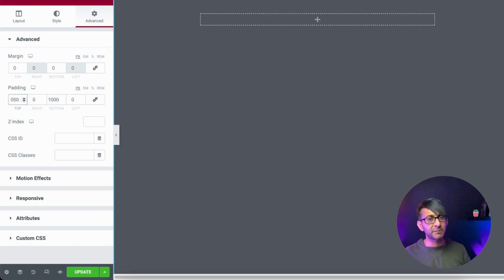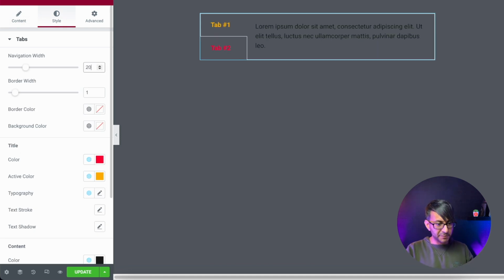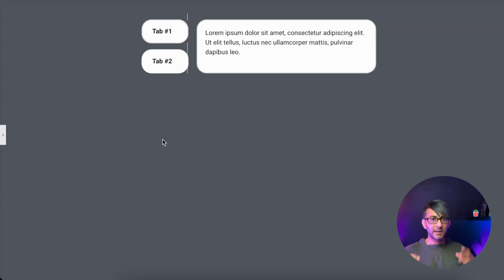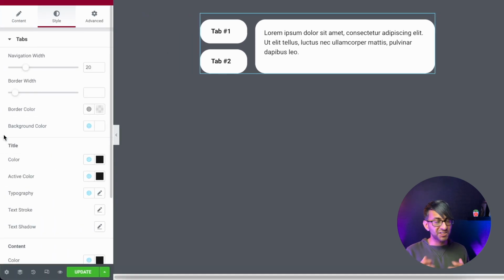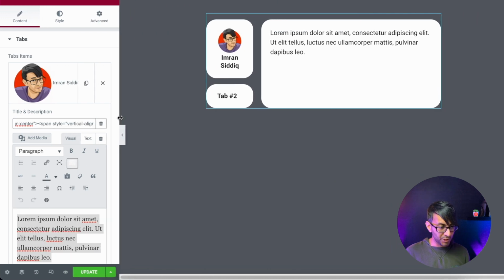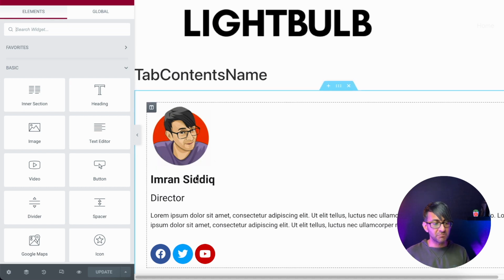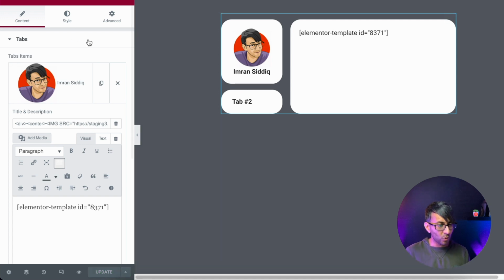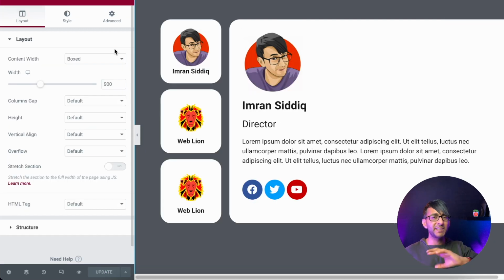Elementor - Vertical Tabs with Image Titles & Templates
The Elementor Vertical Tabs can look even better with some rounded title and content - and some spacing.

They can work great with Title Tabs that contain images, and contents built with Elementor Templates.